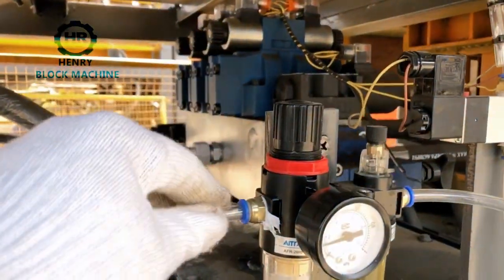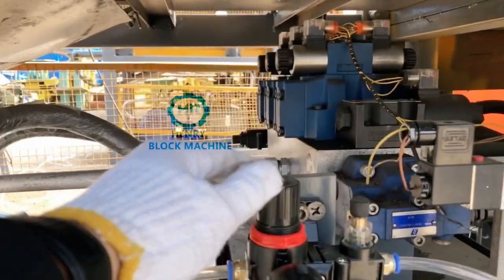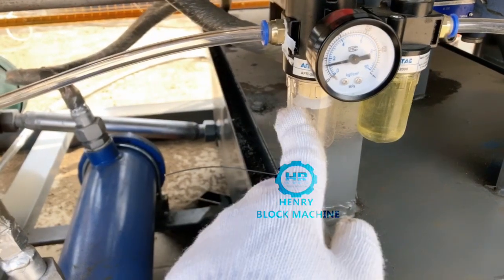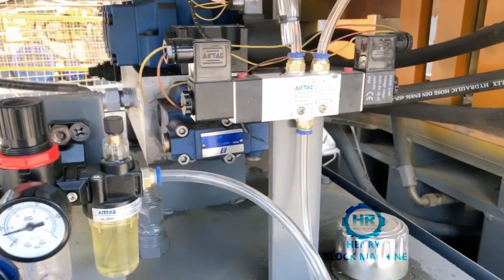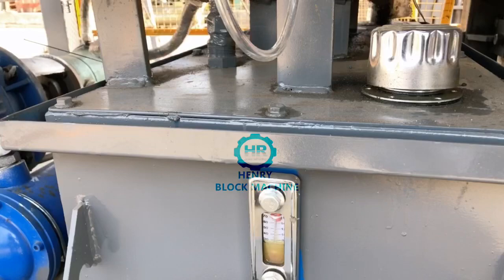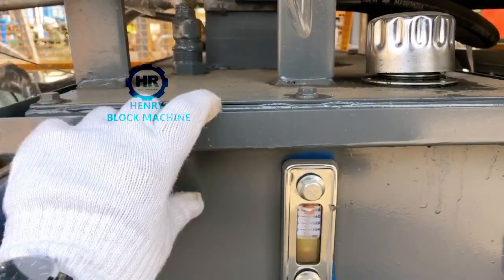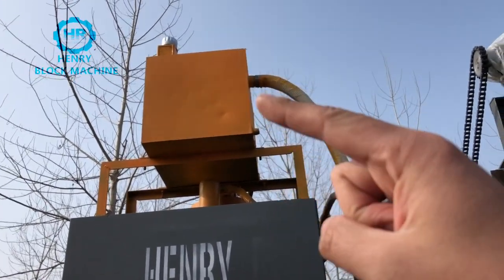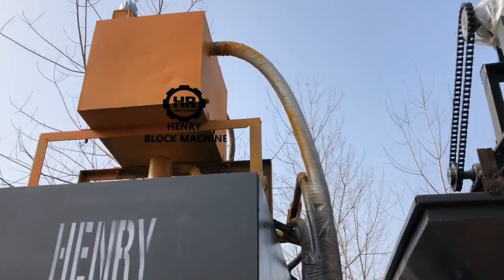How to adjust hydraulic oil tank / air compressor using manual for 200tons interlocking brick machin